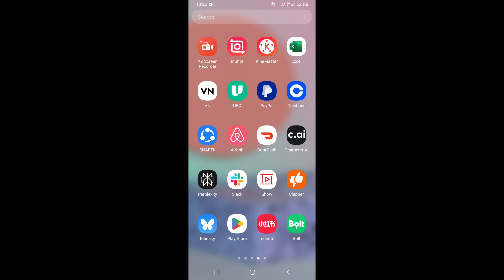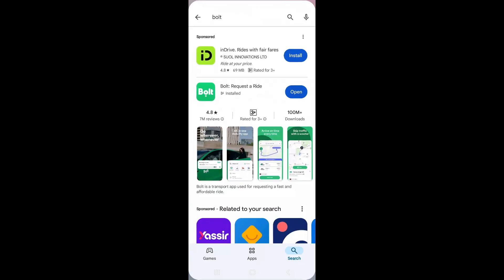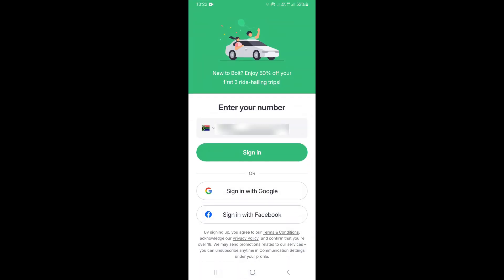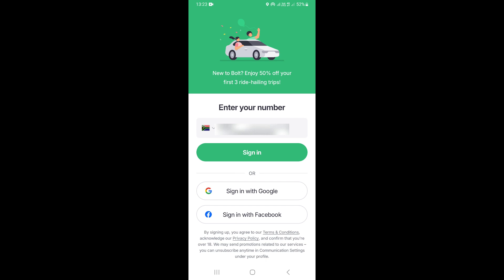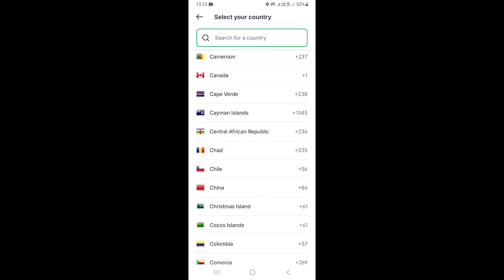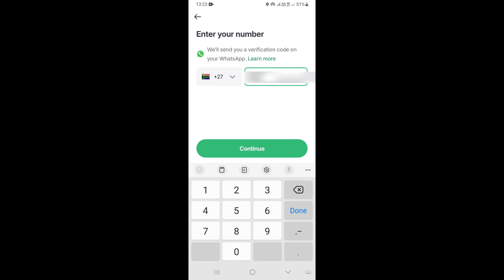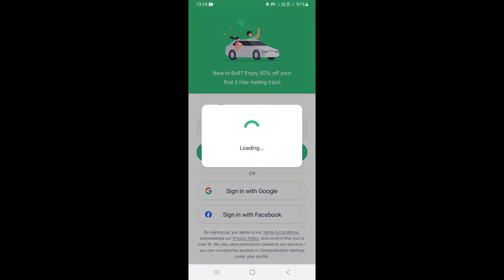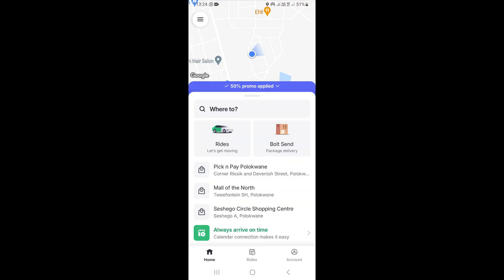How To Download Bolt App & Create Account - Full Guide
In this video i'm going to show you, how to download bolt app and create account